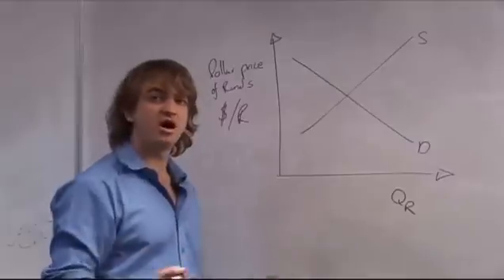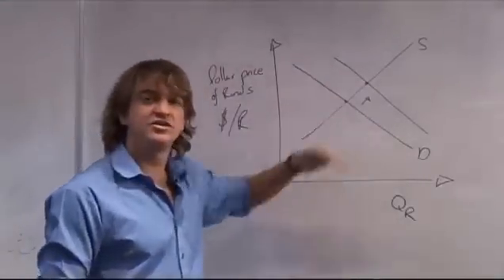47 - Exchange rates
Part of the supplementary video lectures from Wits University